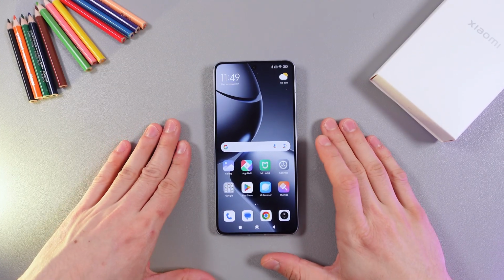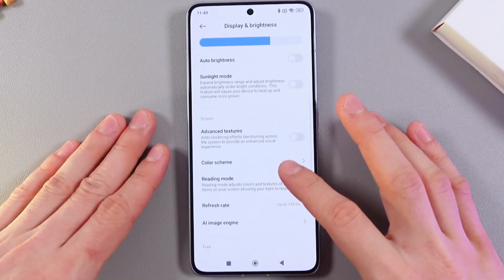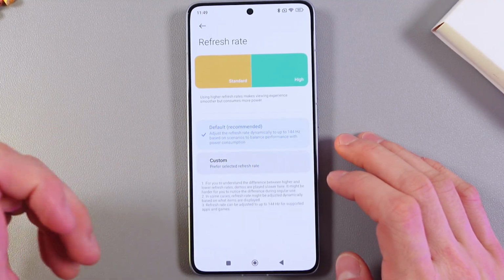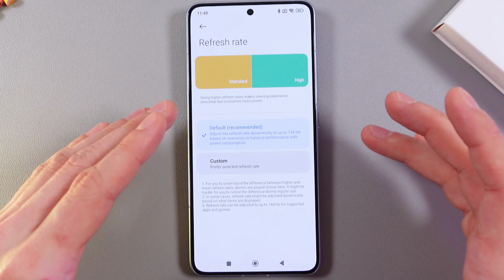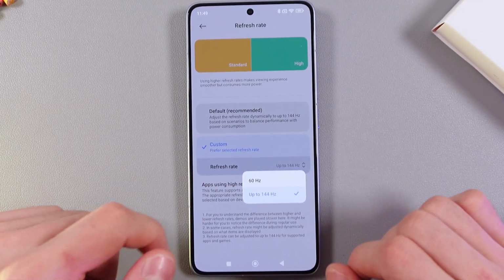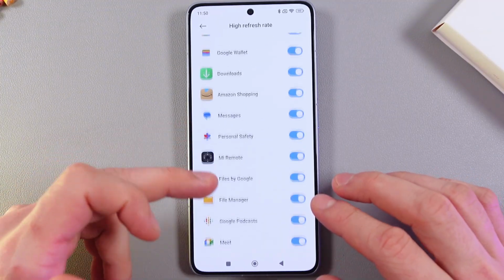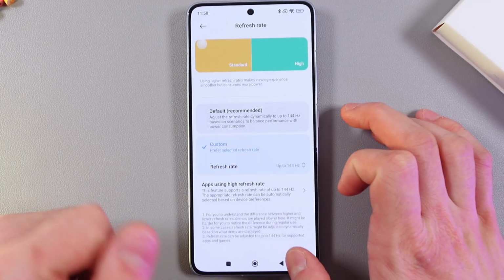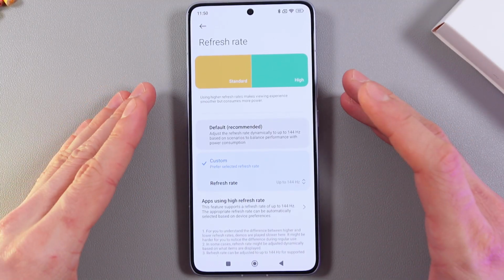How to Set Screen Refresh Rate on Xiaomi 14T Pro | Easy Guide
Hey everyone! In today's tutorial, I'm excited to show you how to adjust the refresh rate on your Xiaomi 14T Pro for the best balance between performance and power consumption. If you've ever wondered whether to stick with the dynamic setting that adjusts up to 144Hz or fix it to your preferred rate, this guide is for you. I'll walk you through the steps in the settings to either customize your experience or optimize it for specific apps. Make sure to stay until the end for important insights on how the refresh rate affects your device's functionality!

This video also covers the following topics:
Changing Refresh Rate on Xiaomi 14T Pro: A Step-by-Step Guide
Optimize Your Xiaomi 14T Pro's Display Refresh Settings
Refresh Rate Adjustment Tutorial for Xiaomi 14T Pro